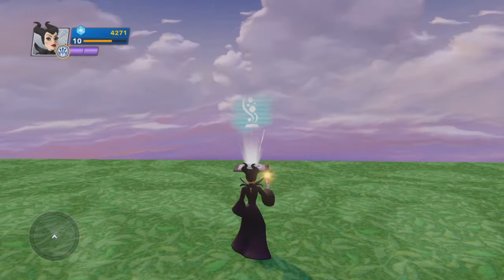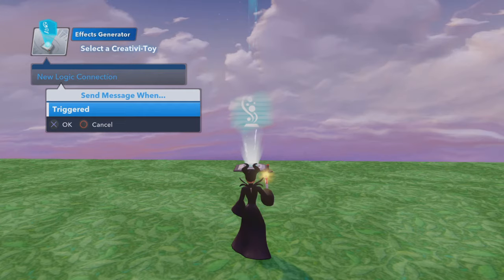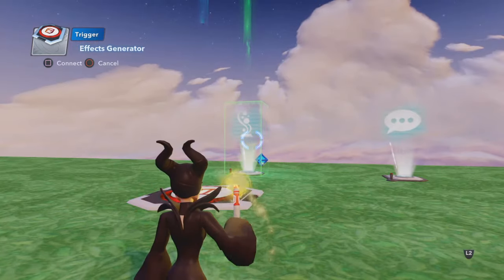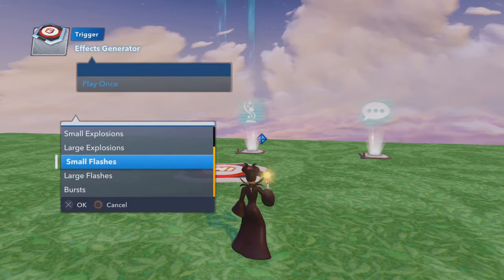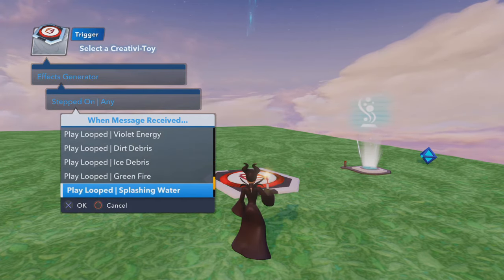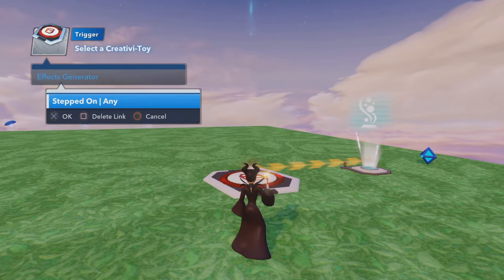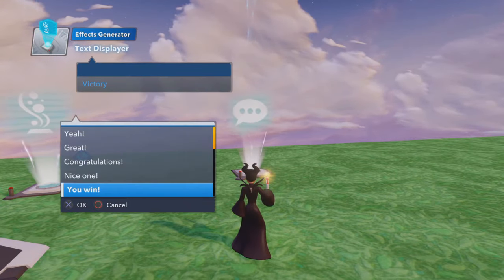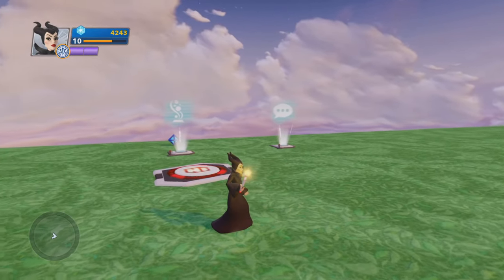How To Use The Effects Generator Creativi-Toy - Disney Infinity 2.0 Toy Box Gameplay Tutorial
This video will show you the basics of using the Effects Generator Toy in your toy boxes.  It includes a system using the toy, including instructions on building it.